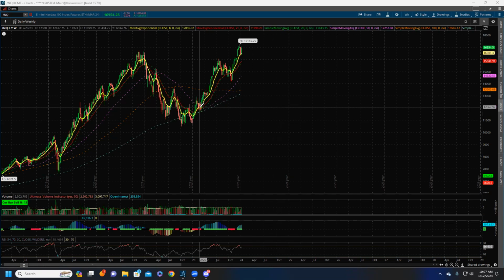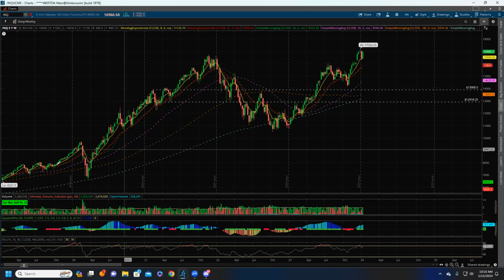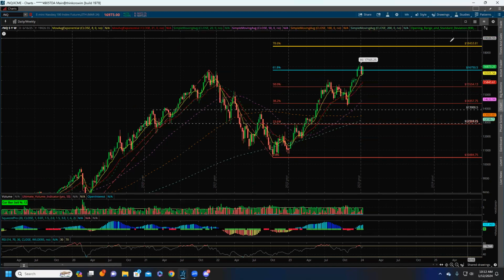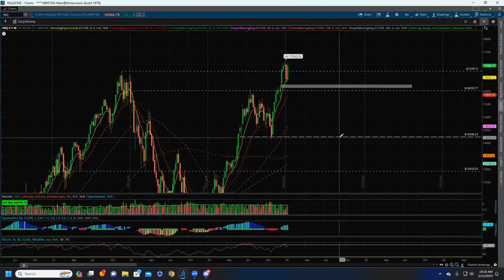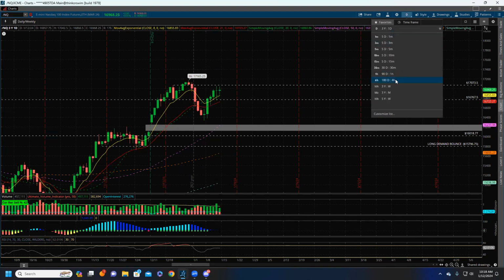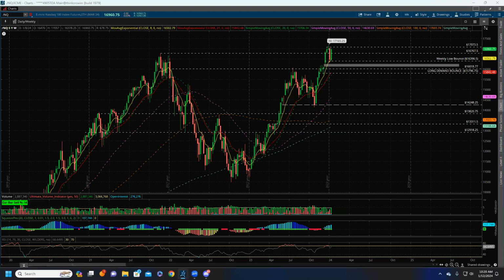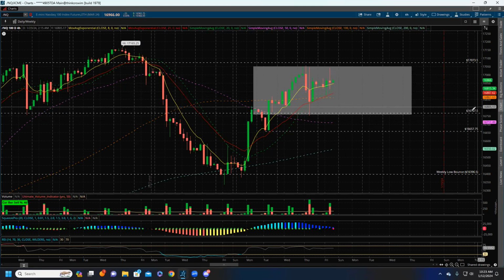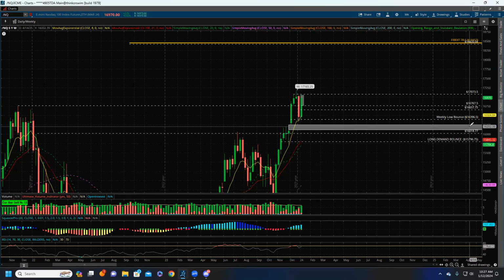How To Chart Stocks For Beginners In 20 Minutes!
In this video I show you how to chart stocks as a beginner!